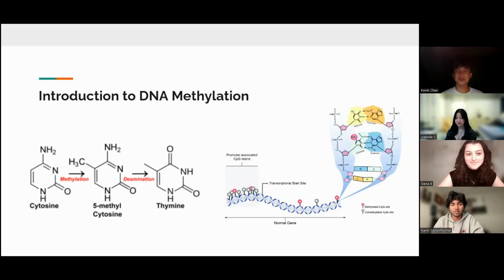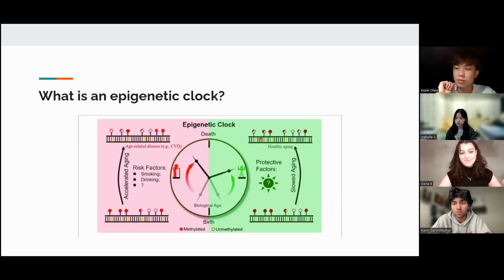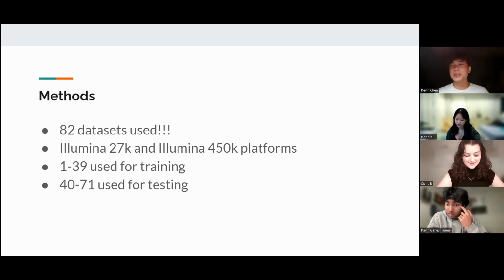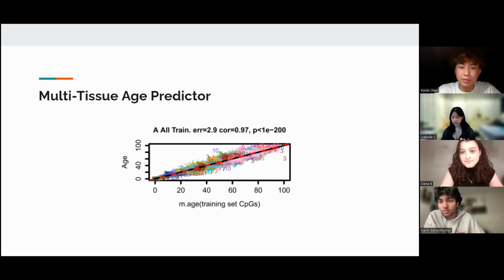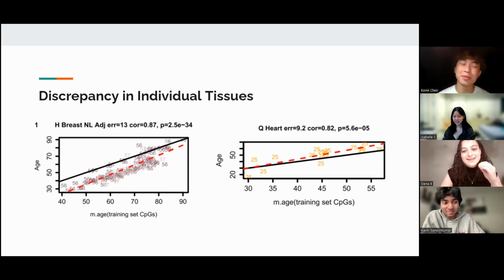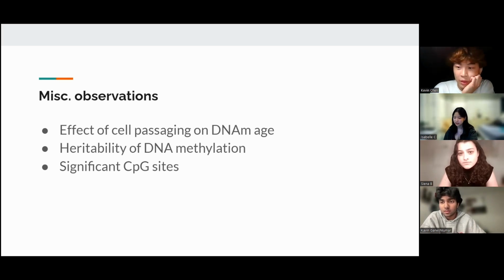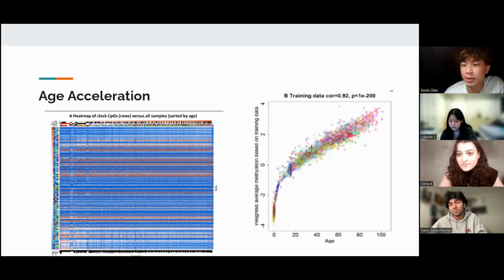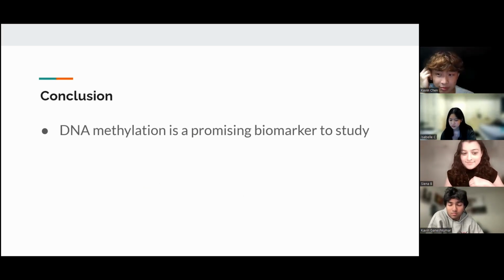WE KNOW WHEN YOU WILL DIE | Journal Club | Ep. 5 | The Epigenetic Clock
Welcome to The Journal Club! In today's episode, we discussed the epigenetic clock: the connection between our biology and aging.